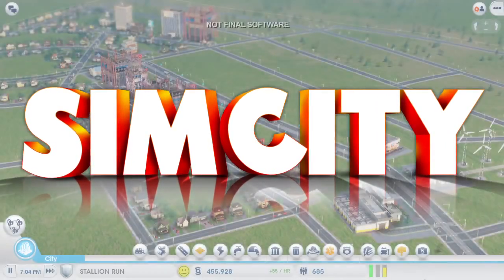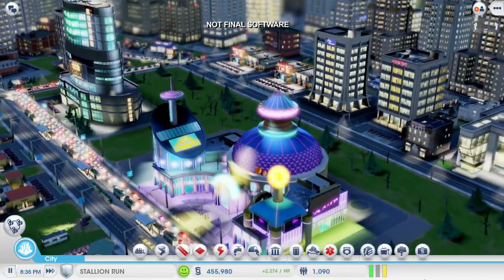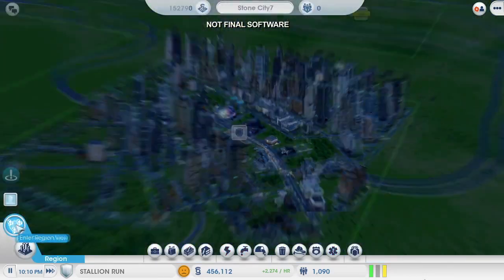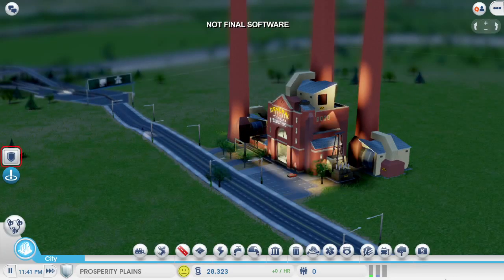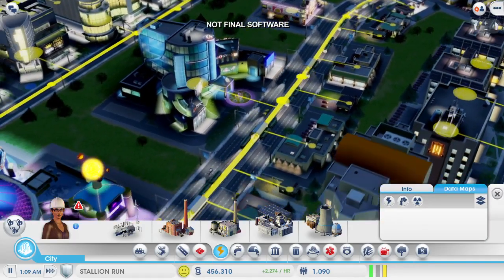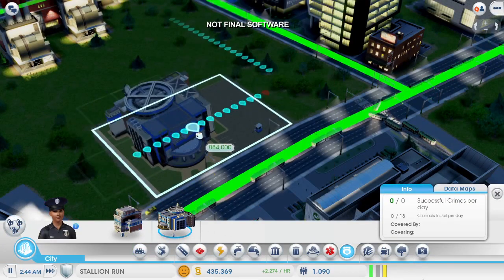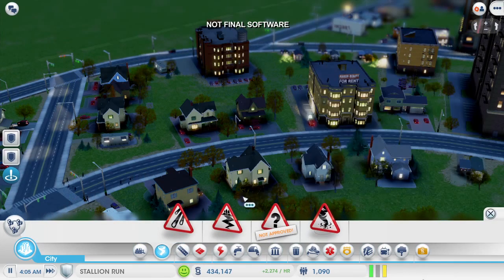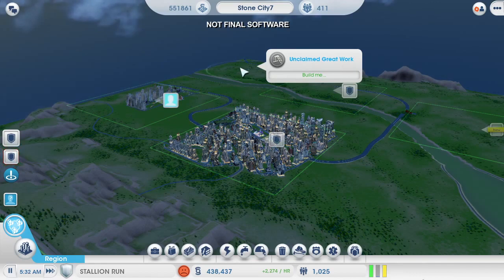SimCity - Estratégia de Gameplay #2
O Designer Chefe Stone Librande está de volta e ele mostra algumas estratégias avançadas para crescer sua cidade cassino usando o jogo Multi-City - uma das conquistas no SimCity.

Com o jogo Multi-city, você não precisa mais fornecer todas as infra-estruturas necessárias em uma cidade. Tenha seus amigos construindo um quartel de bombeiros em uma cidade vizinha e logo você verá seus caminhões de fogo colocando sua cidade em chamas.

Assim como o mundo em volta de você, cidades vizinhas apoiam as outras através de recursos compartilhados.